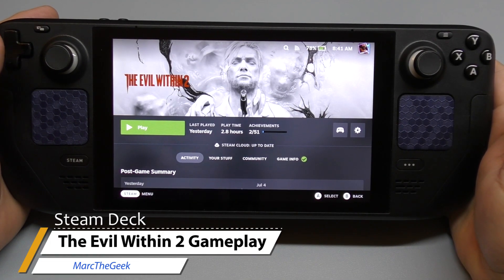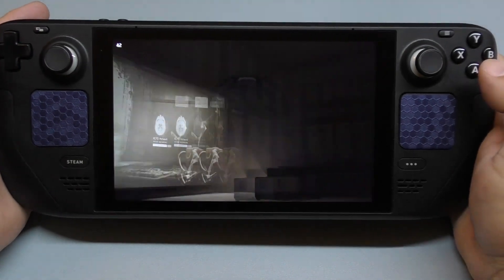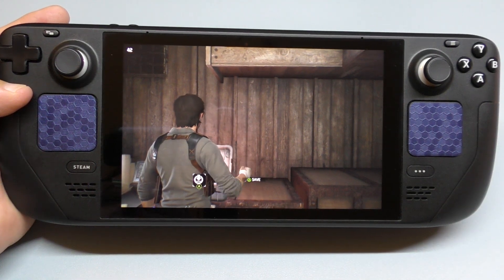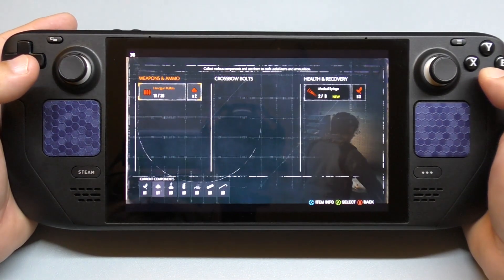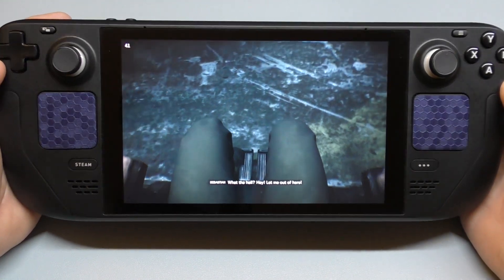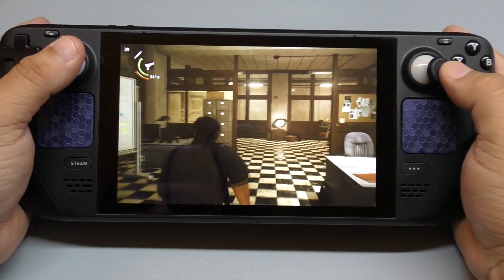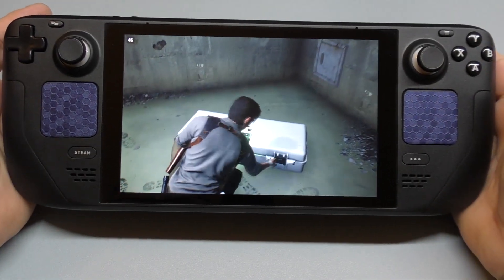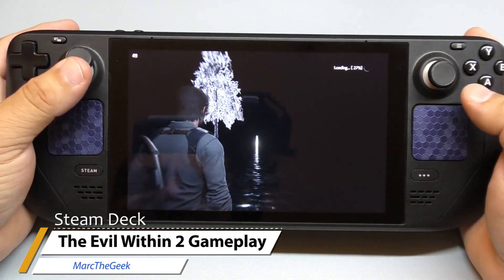The Evil Within 2 on Steam Deck 64GB Version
Here I play The Evil Within 2 on the Steam Deck 64GB version and share my experience so far. Hope you like the video.